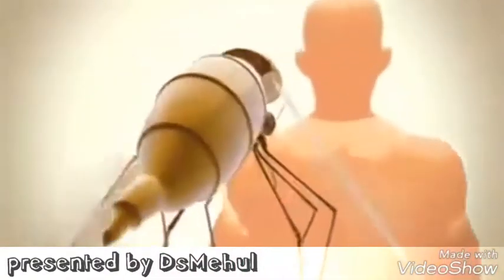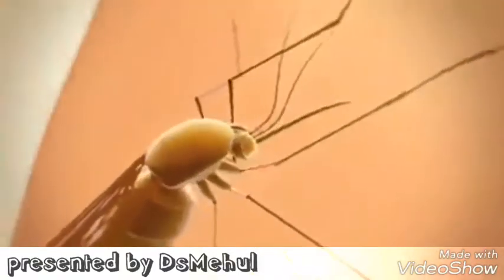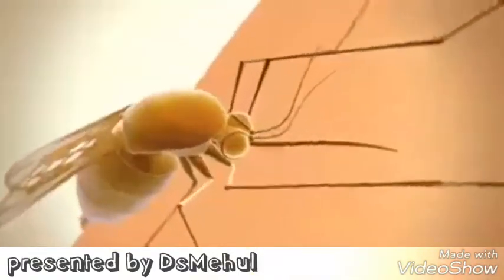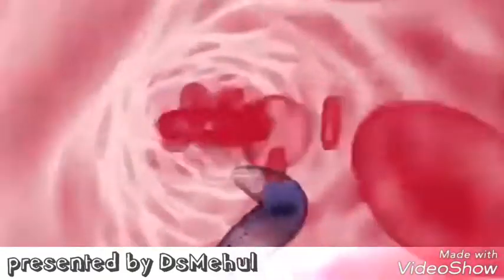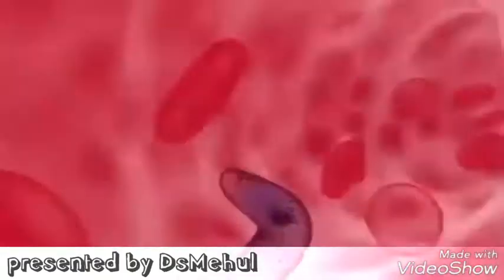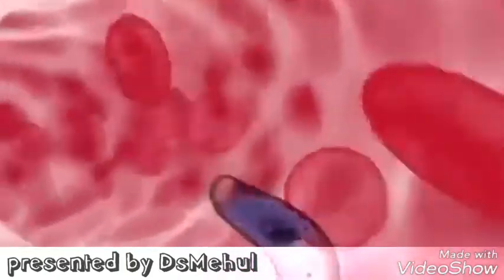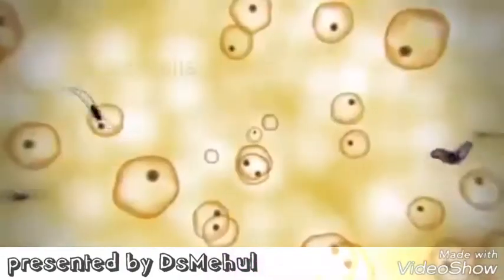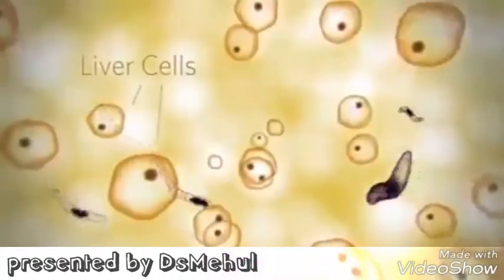Malarial life cycle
The malaria parasite life cycle involves two hosts. During a blood meal, a malaria-infected female Anopheles mosquito inoculates sporozoites into the human host . Sporozoites infect liver cells and mature into schizonts , which rupture and release merozoites .